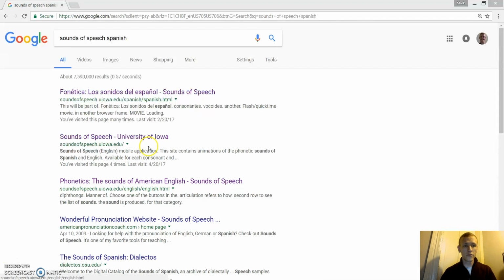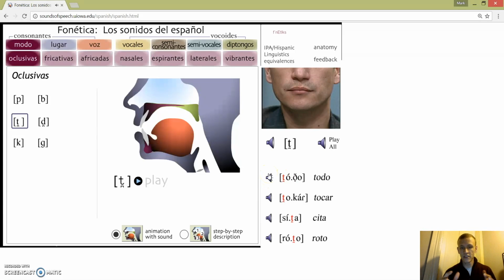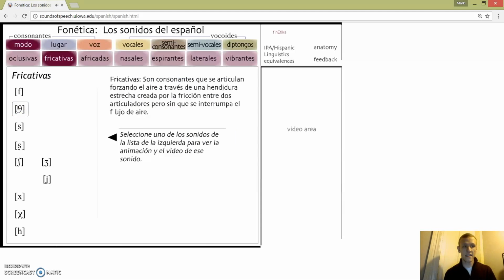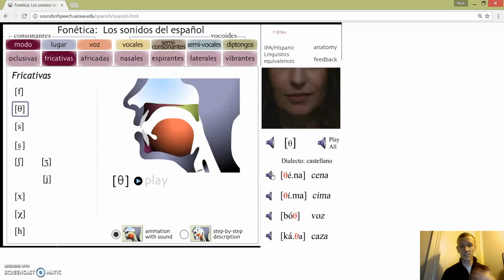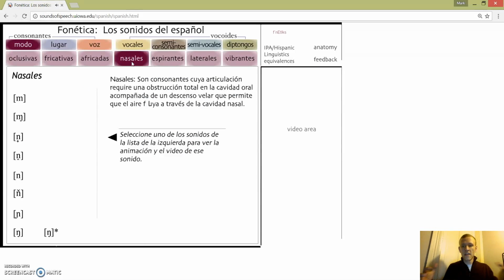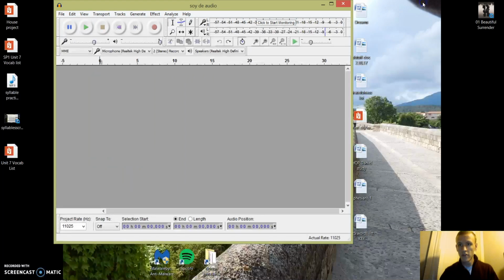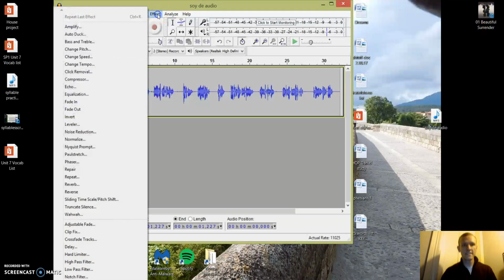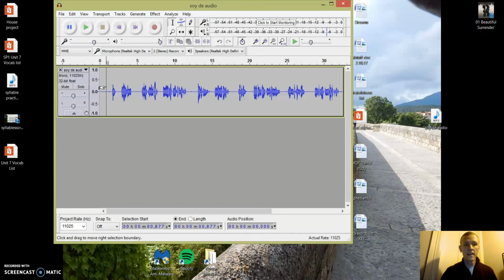Fix your Spanish Pronunciation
Learn how to use the Sounds of Speech Website and Audacity in order to perfect Spanish pronunciation